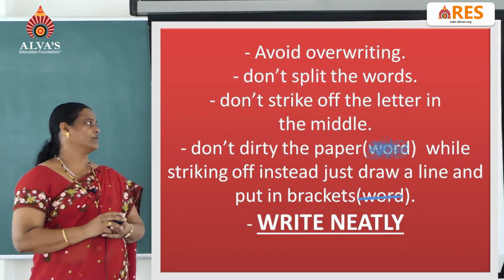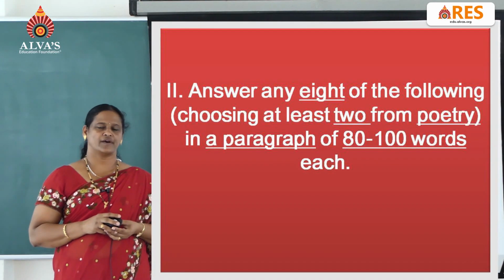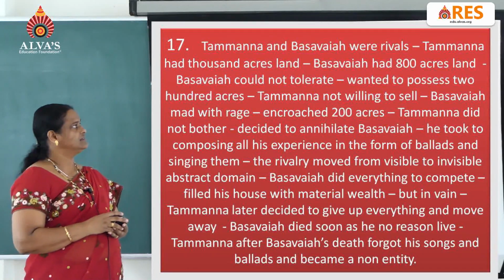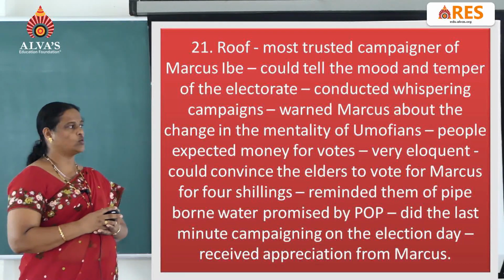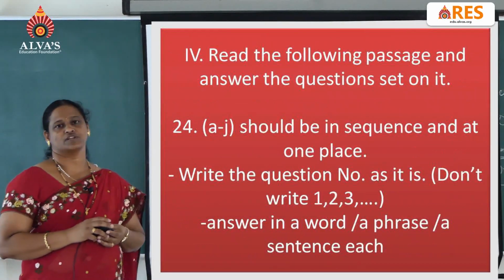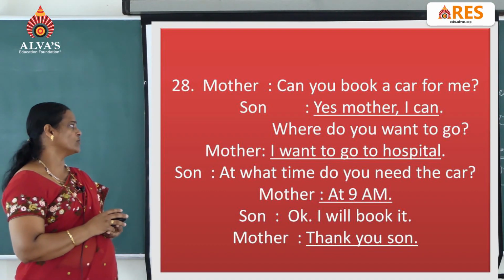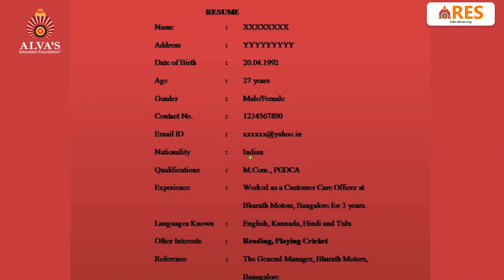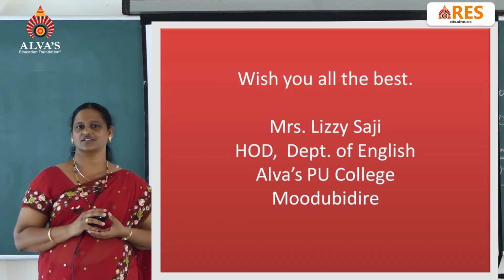II PUC, English question paper discussion by Mrs. Lizzy saji (Department of English )